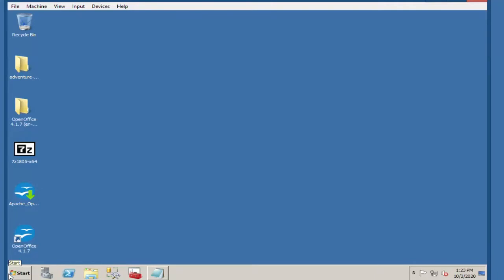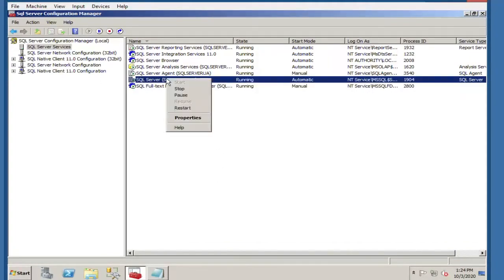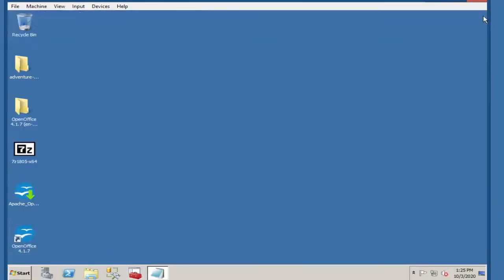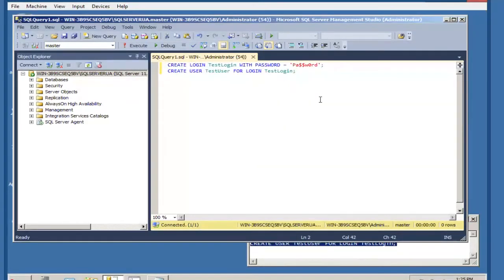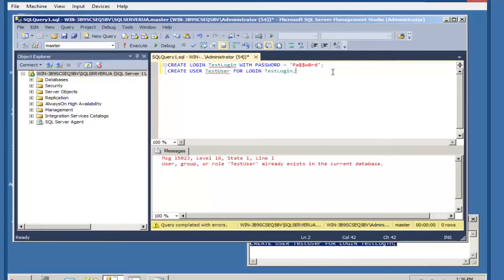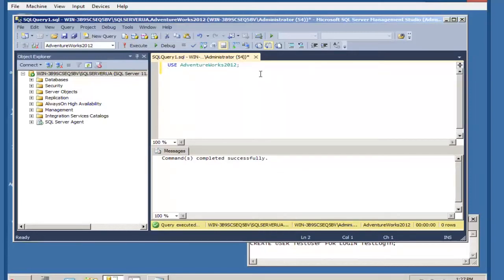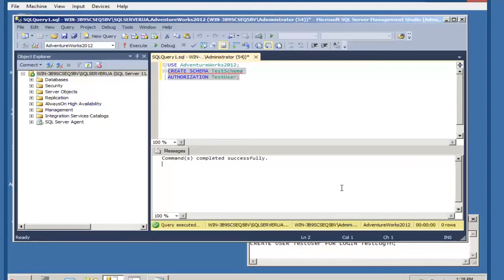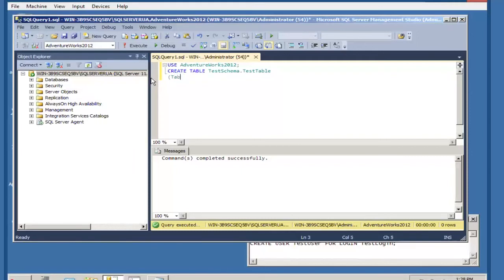Demo Video Activity 5-5 Steps #1-9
Hi,
This is a demo video on how to the Lab Activity 5-5 steps #1-9, p. 180-182 in the Lab Book